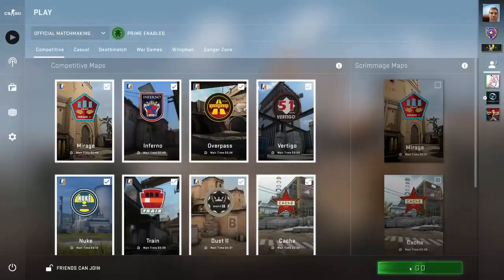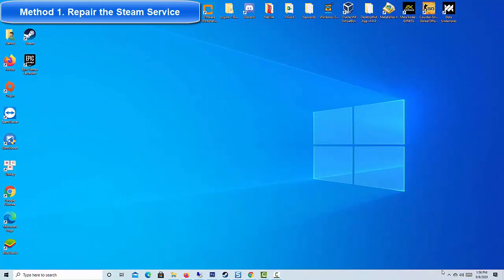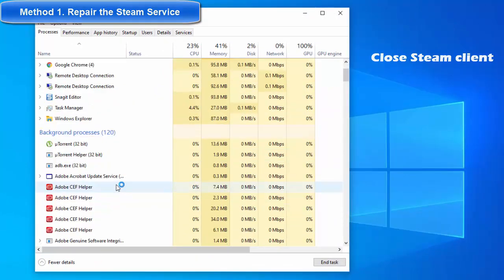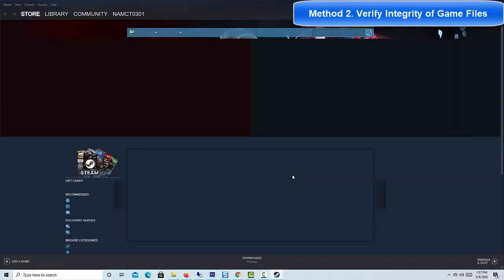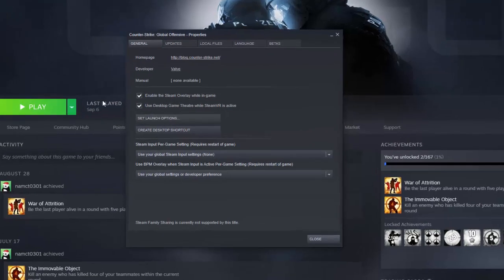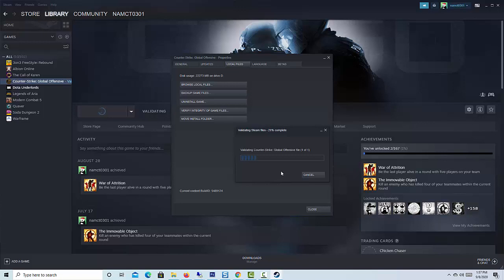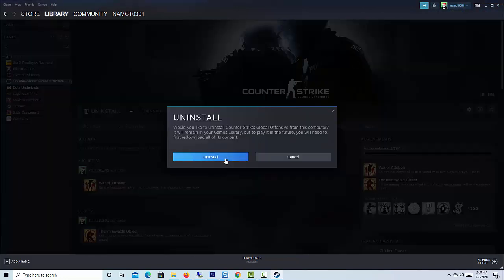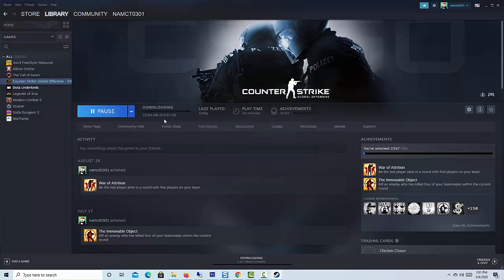FIX CSGO VAC Verify Error: Matchmaking Failed - VAC was unable to verify your game session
Hi friends!
If you're reading this, you've probably received the following error: "Matchmaking Failed - VAC was unable to verify your game session". There's an easy fix that works in 2020.

Matchmaking Failed
VAC was unable to verify your game session
fix csgo vac verify error

In this video, we will be bringing you all a guide on how to fix an issue where Steam lists your installed games and uninstalled, this seems to be a pretty common issue so today I am here to show you all how I managed to fix that. Hope something helps you.